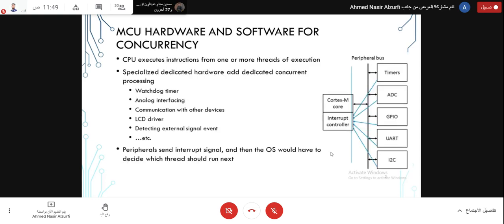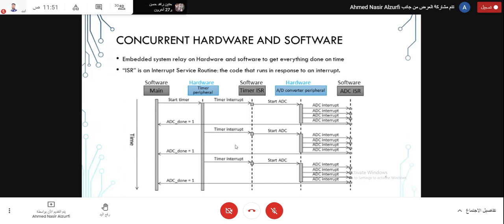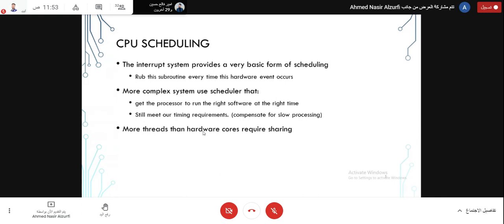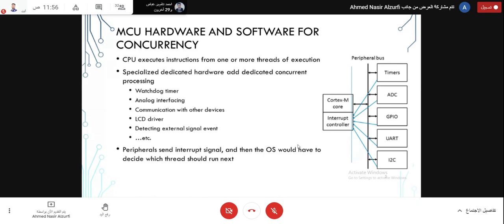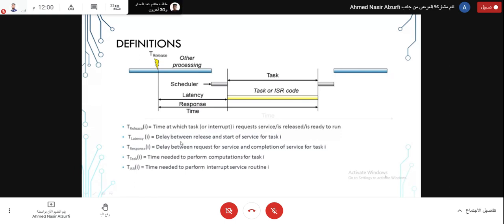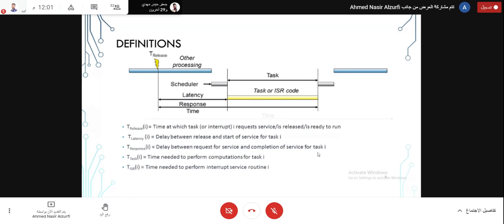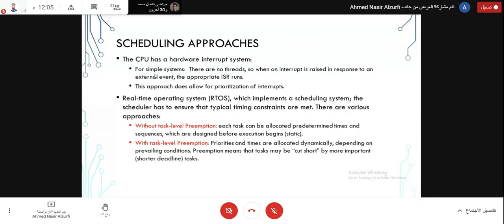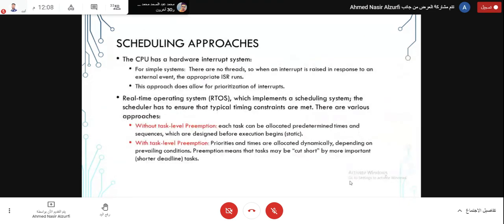انظمة مدمجة || المحاضرة الثالثة Embedded Software Design || الثلاثاء 18-05-2021